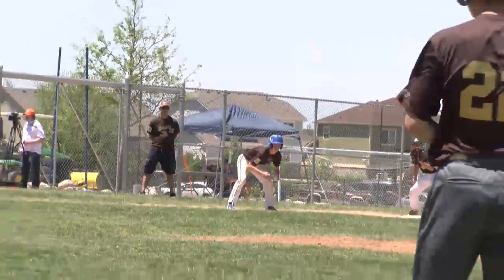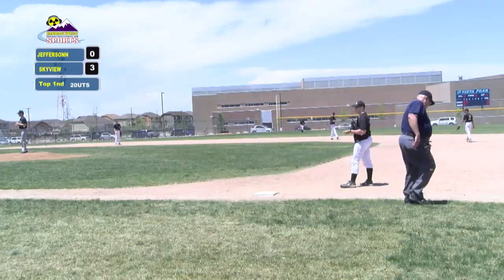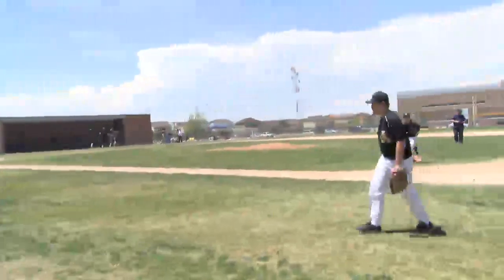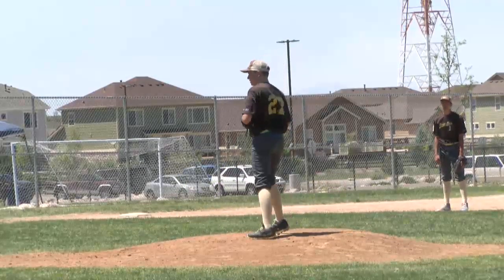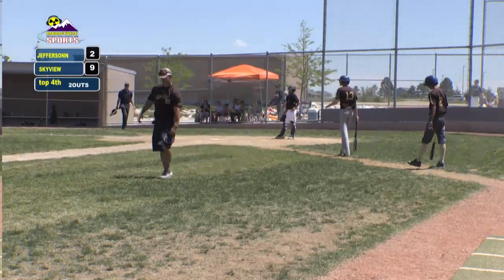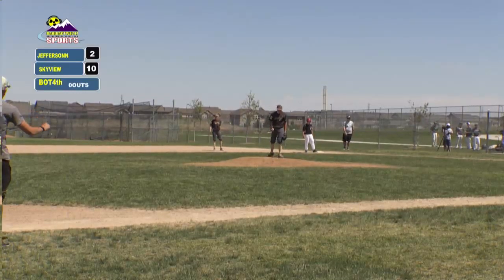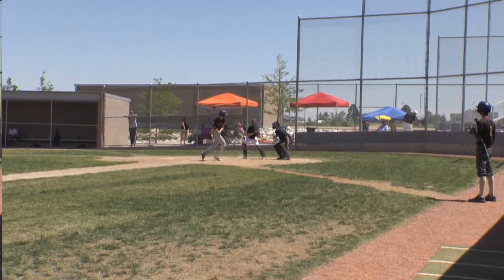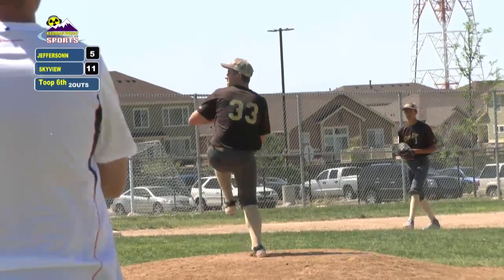Jefferson Academy vs Sky View - The Bash Tournament